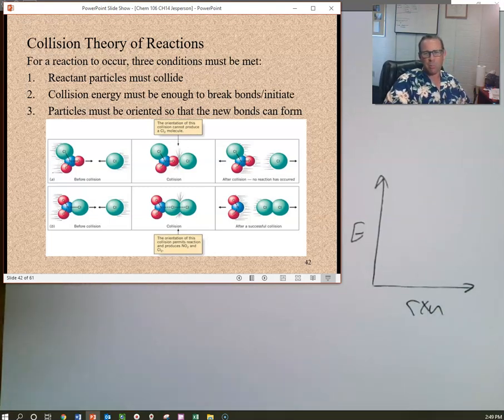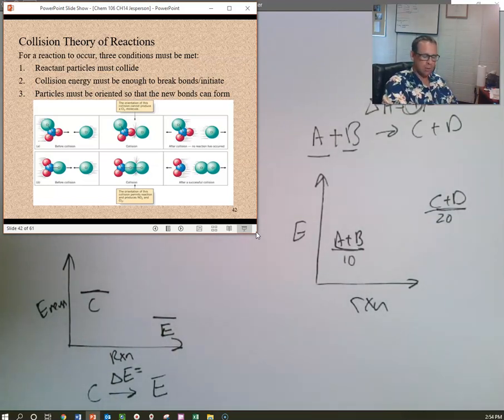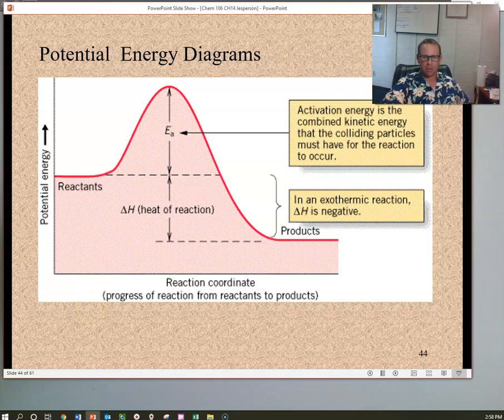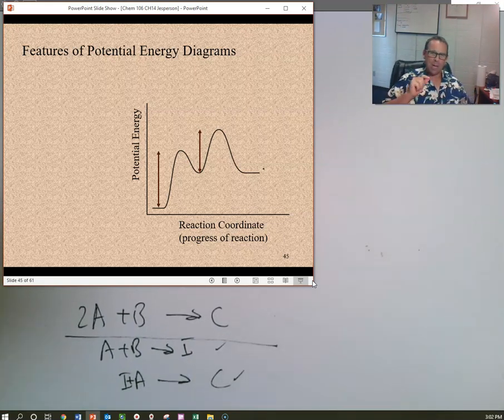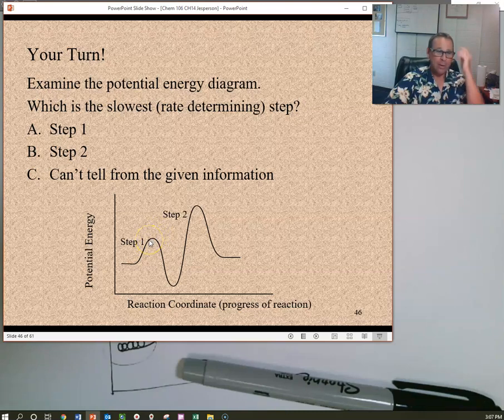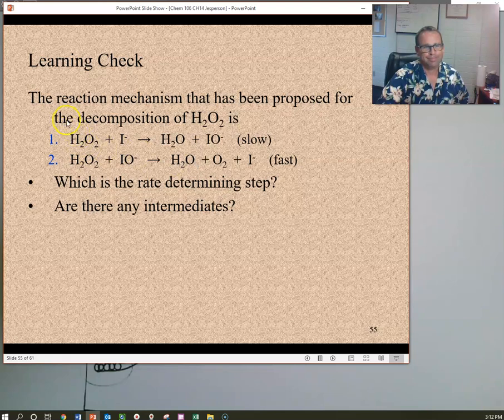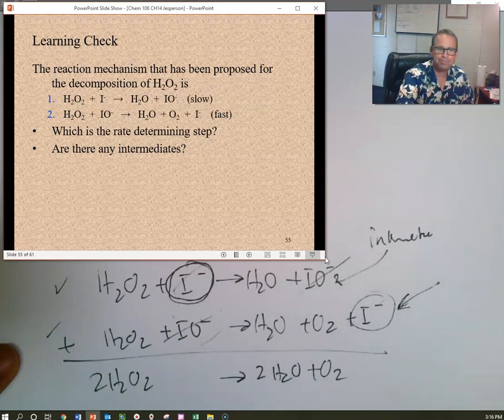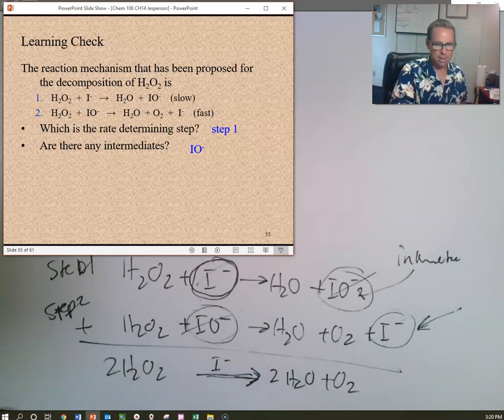Potential Energy Diagrams, Intermediates and Catalysts